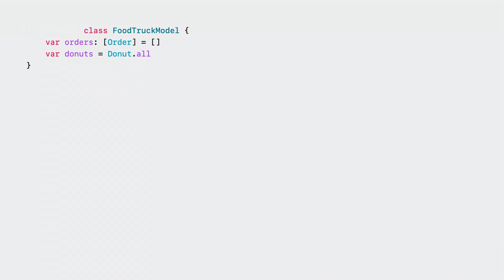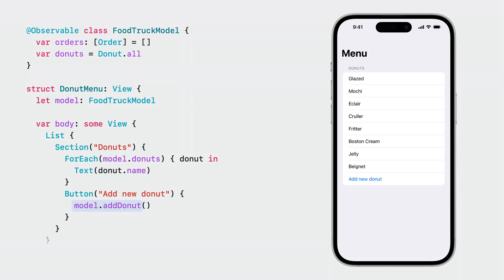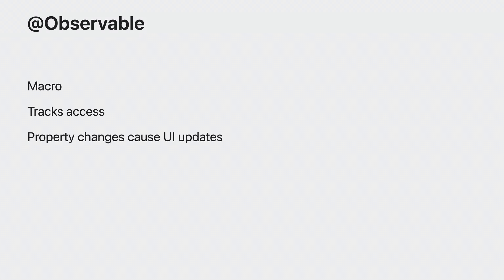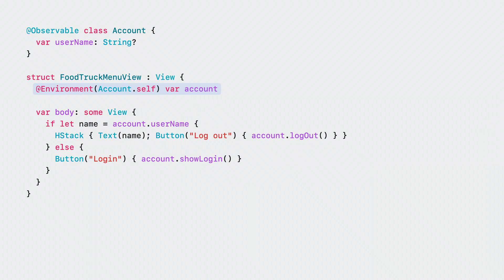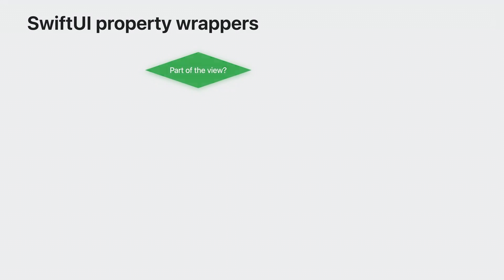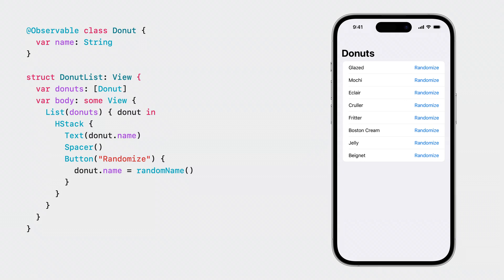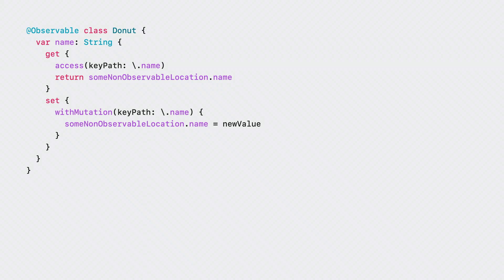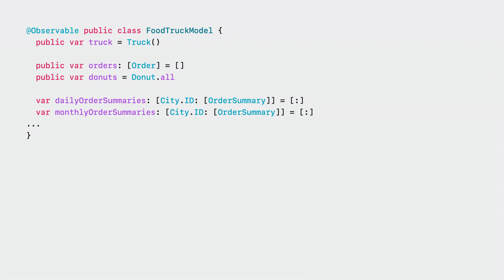WWDC23: Discover Observation in SwiftUI | Apple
Simplify your SwiftUI data models with Observation. We’ll share how the Observable macro can help you simplify models and improve your app’s performance. Get to know Observation, learn the fundamentals of the macro, and find out how to migrate from ObservableObject to Observable.